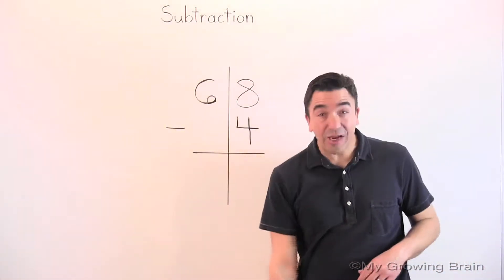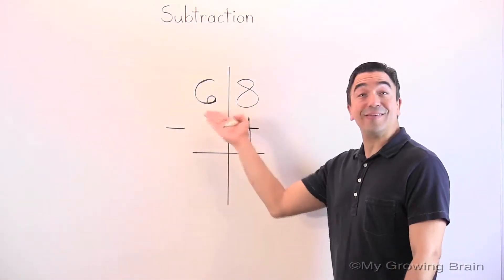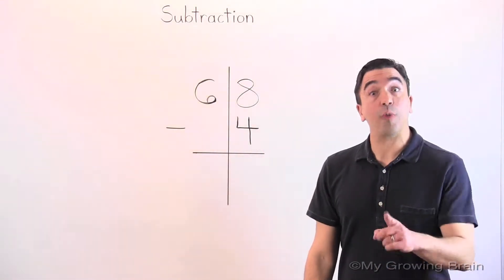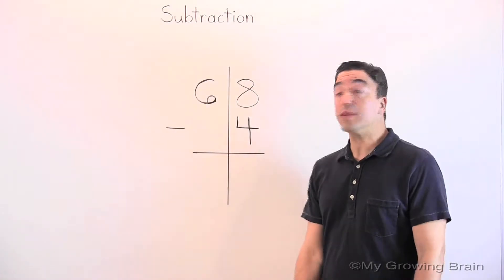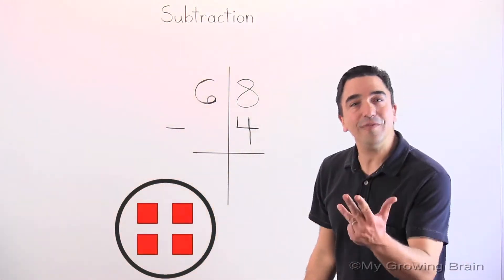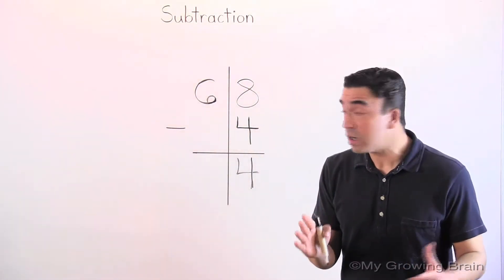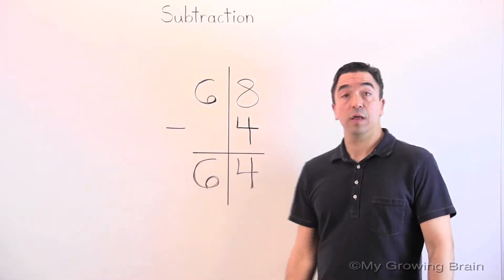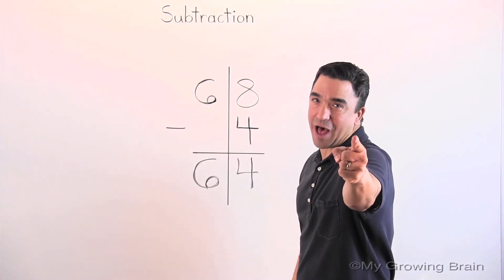Subtraction: 2 Digit Minus 1 Digit / My Growing Brain